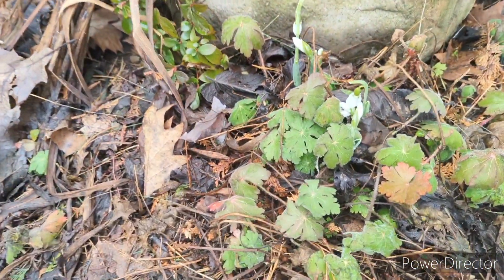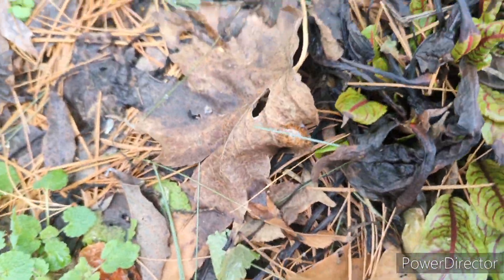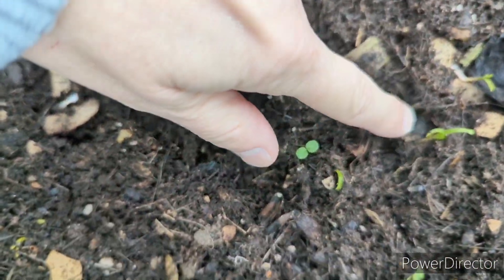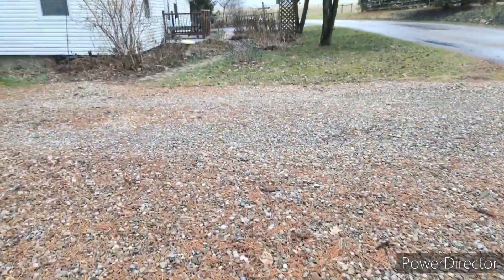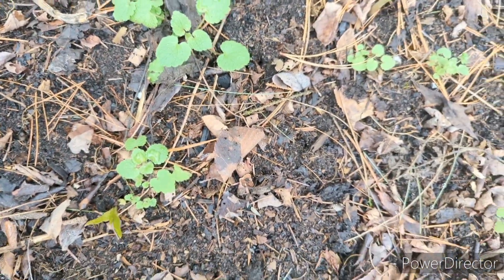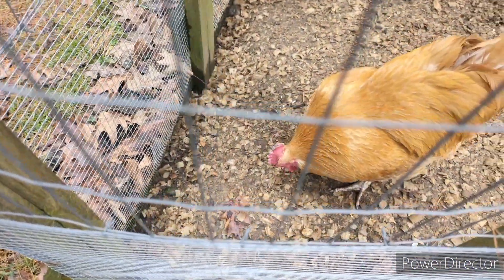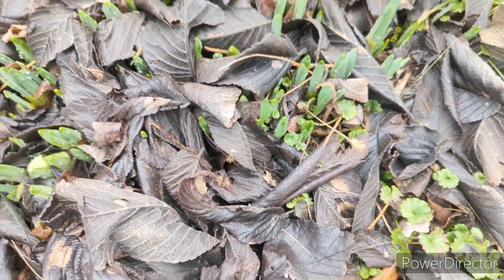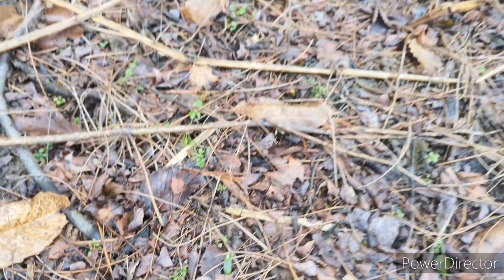WINTER HOMESTEAD TOUR! CHECKING IN ON THE GARLIC AND SPINACH...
OHIO CAN LOOK RATHER SAD MID WINTER, BUT LITTLE SURPRISES OF LIFE ARE THERE FOR THE SEEKER!